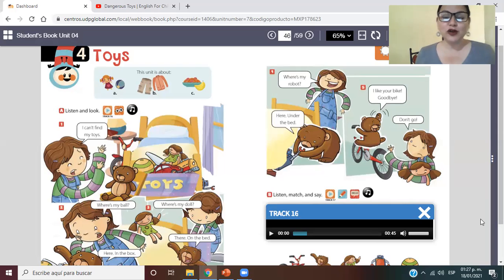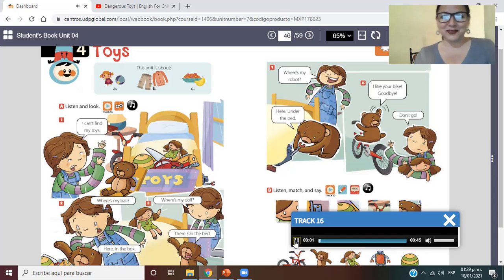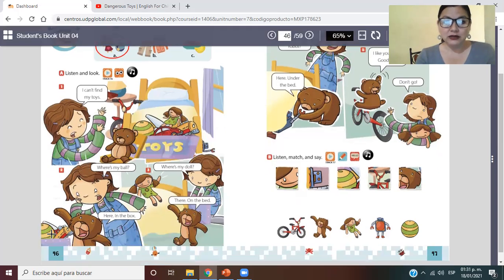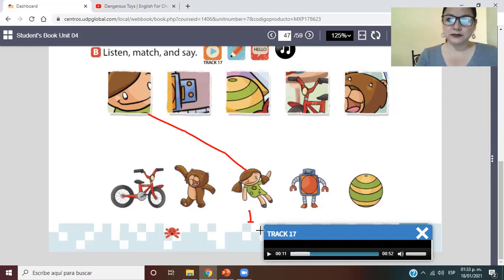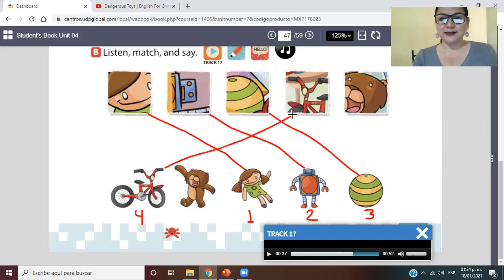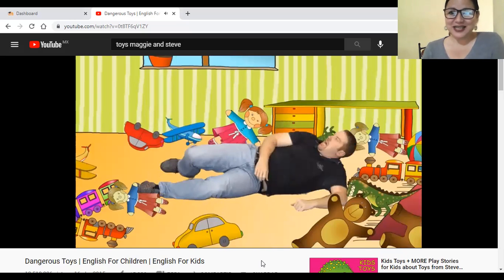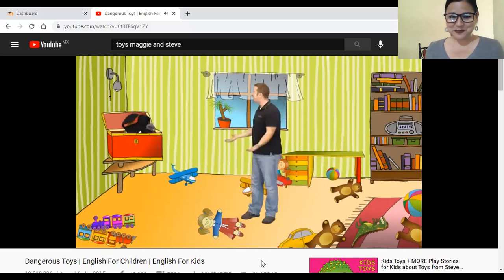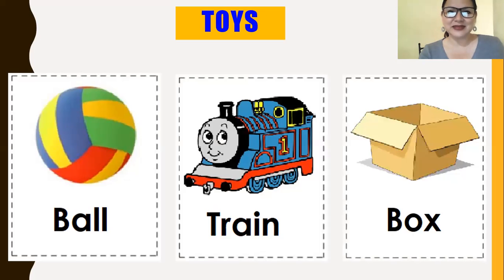WEEK 7 FIRST GRADE. UNIT 4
SEMANA 7 para los alumnos de 1er Grado. Unidad 4